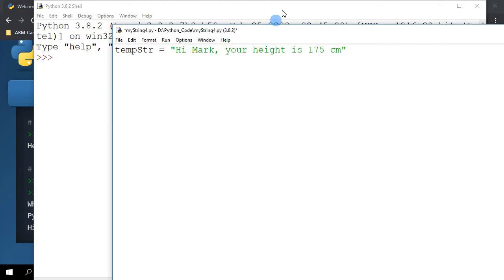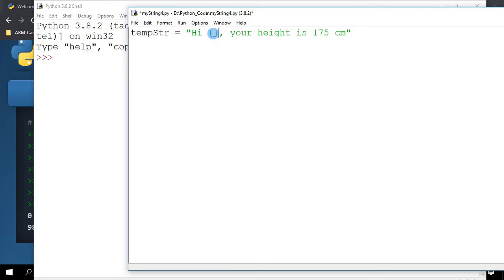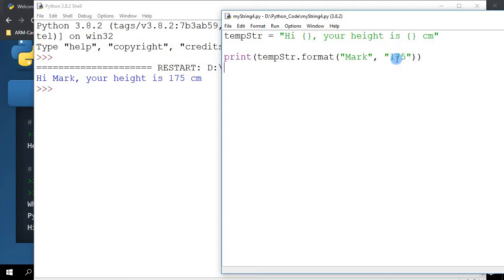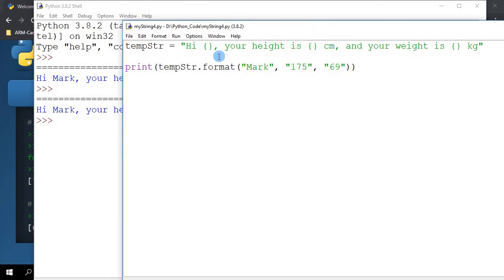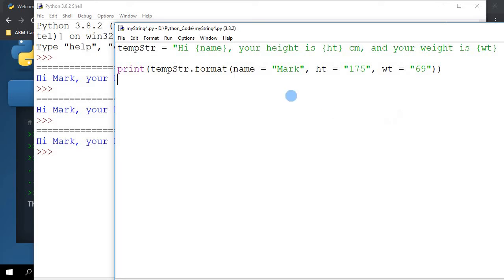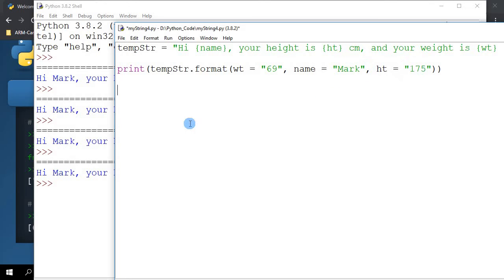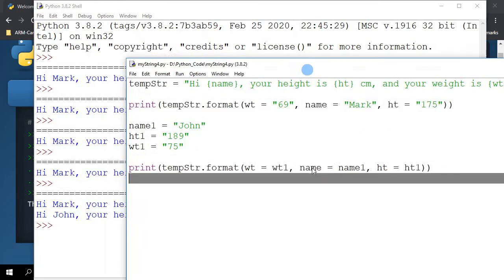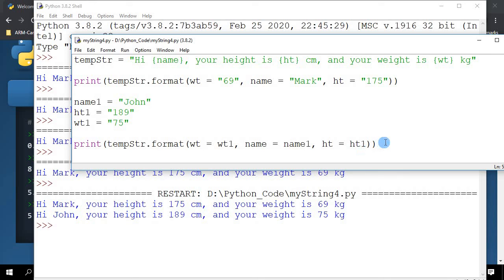Python Lesson20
In this lesson, we learn how to use the format operator to dynamically change the information printed on the screen.